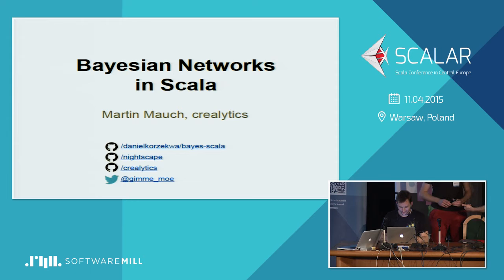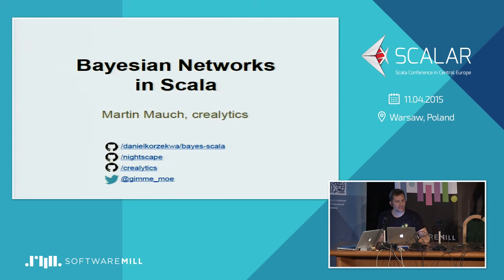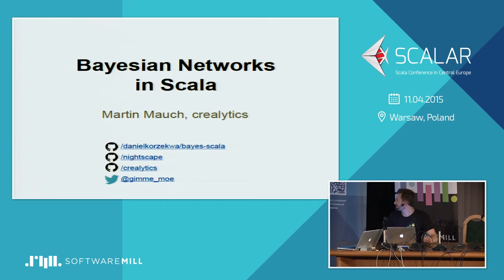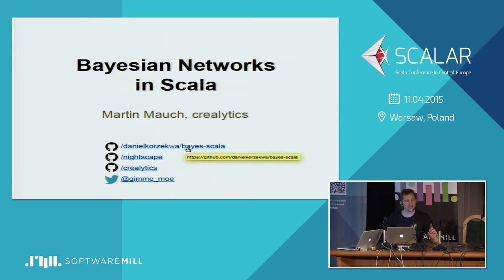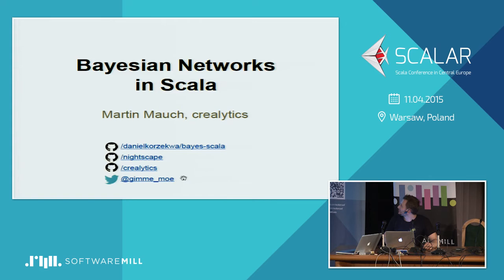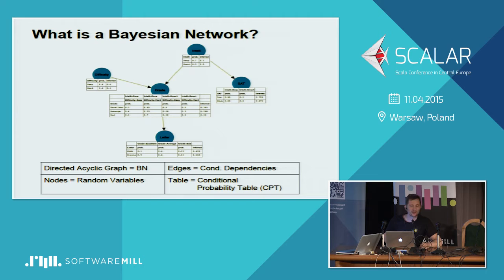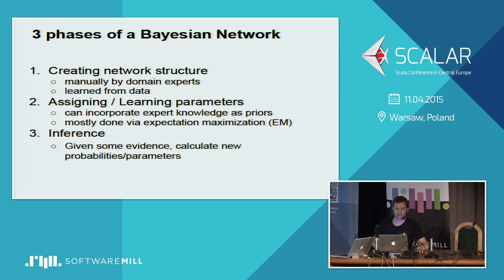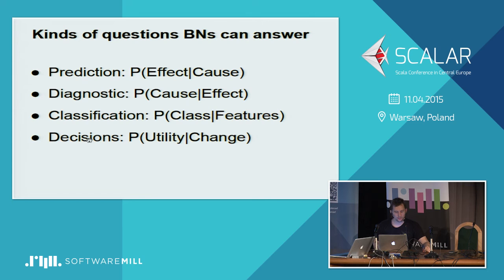Probabilistic modelling with Scala by Martin Mauch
Probabilistic models allow you to extract insights from your data. Bayesian Networks are one technique for modeling relations between random variables which are both easy to grasp and effective in learning under many conditions.

This talk will give you an introduction on probabilistic modeling and Bayesian Networks and show you an example analysis done in Scala.

Martin is working at crealytics, a German online advertising company and is developing a bid management solution in Scala. This involves a lot of number crunching and statistical modeling for which Scala is a almost perfect fit.

Martin is also a long-term meditator and interested in neuro-feedback, which by lucky coincidence also requires interesting modeling techniques